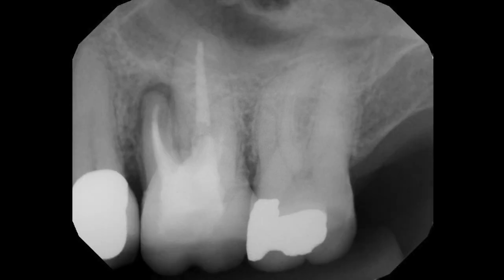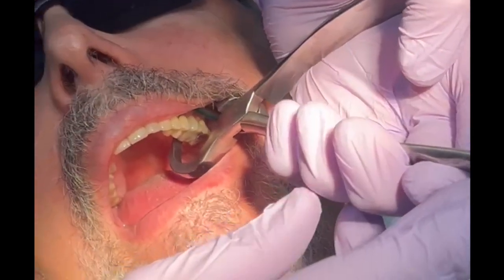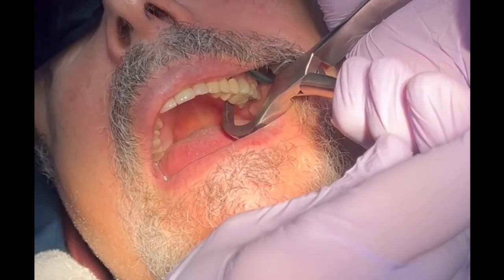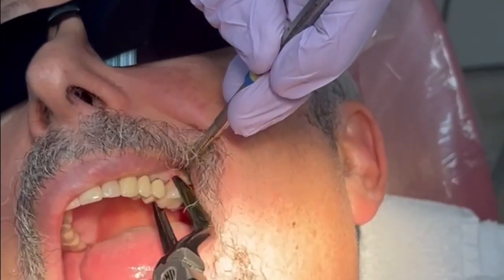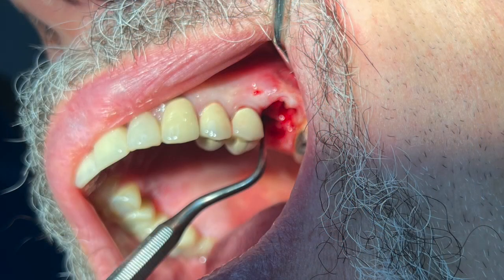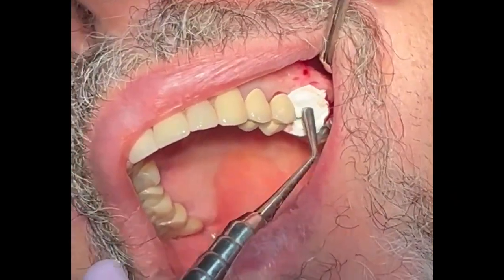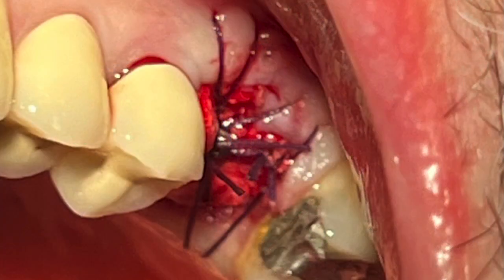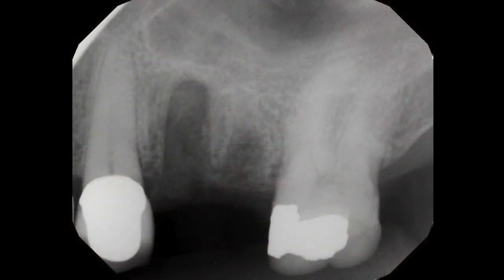Osteogen Plug Graft, Physics Forceps Extraction Dentistry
In this clinical case Dr. Tim Kosinski demonstrates use of the Physics Forceps for an atraumatic extraction, Osteogen Plug bone graft and suture techniques.